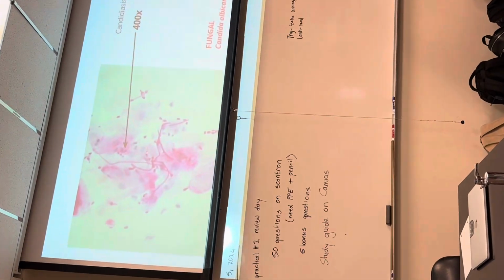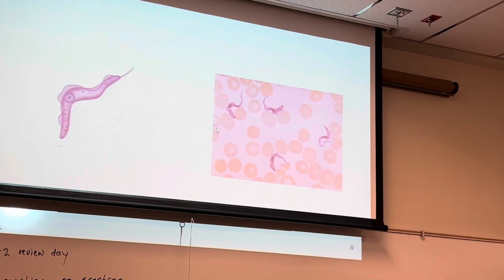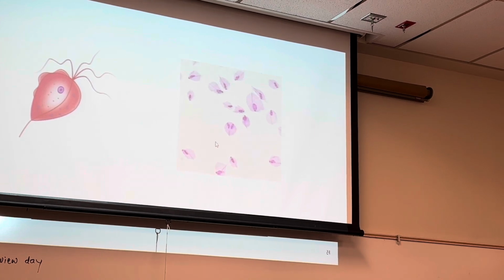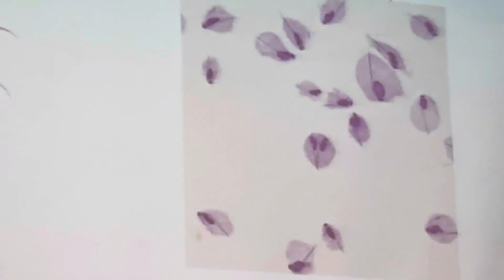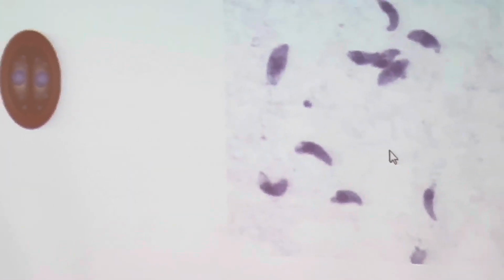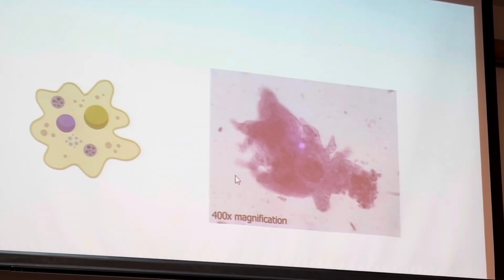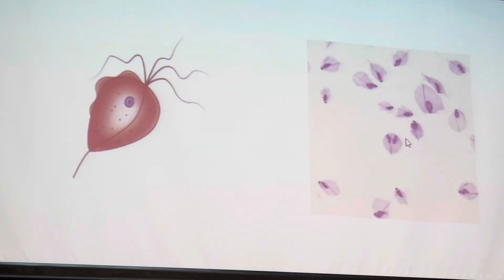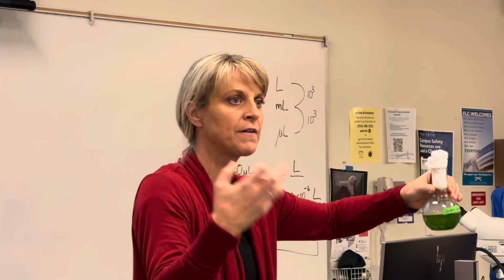12/5/24 Protozoa under the microscope: lab practical review, Biol 440